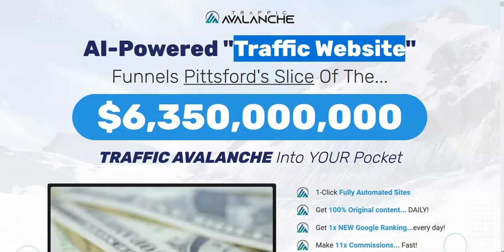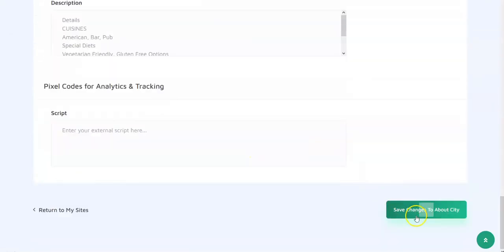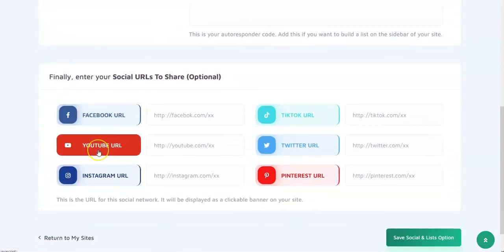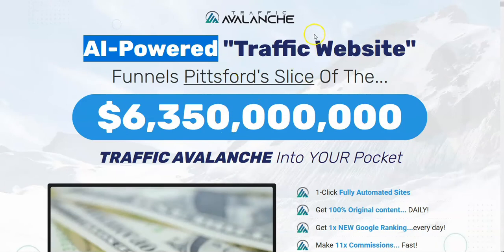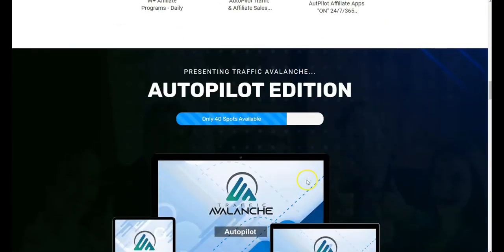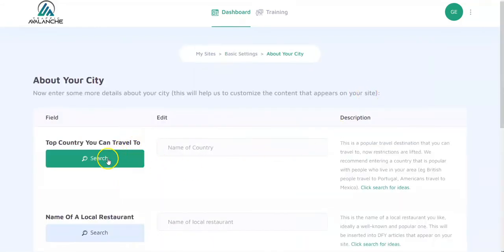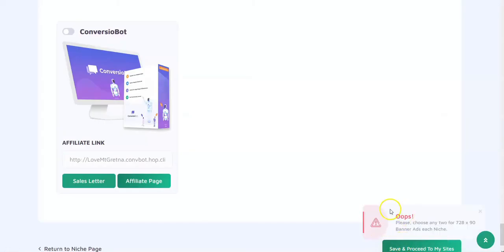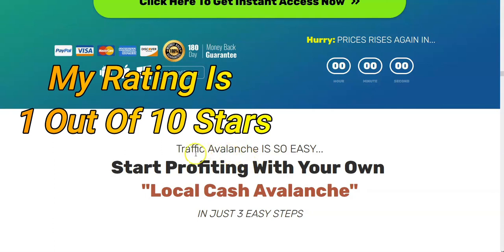Traffic Avalanche Review -👿👿Rated 1 out of 10👿👿 The Devil Is In The Details [Where's The Traffic?]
In this video, I am reviewing this new product from John Ellis. This product Traffic Avalanche is demoed in this video. I also have a complete section where I cover the Traffic Avalanche Otos. For GREAT FREE Training to help build your online home business today, go
Is Traffic Avalanche legit? Find out from my complete Traffic Avalanche Review.  You can watch as I cover the sales page and show you inside Traffic Avalanche.

00:00 Introduction
01:51 First Look At the Dashboard "The Training"
03:13 The Dashboard and How To Build the Websites
05:52 Using Social Media For Traffic
07:41 Traffic Avalanche Sales Page
10:05 Traffic Avalanche Presents OTOs and Its Funnel
12:02 Publishing Content
16:07 Product Summary
18:04 My Rating For Traffic Avalanche